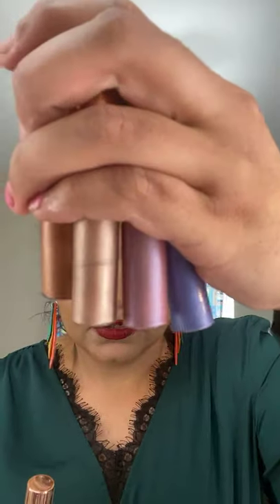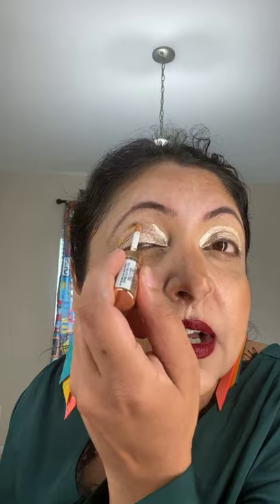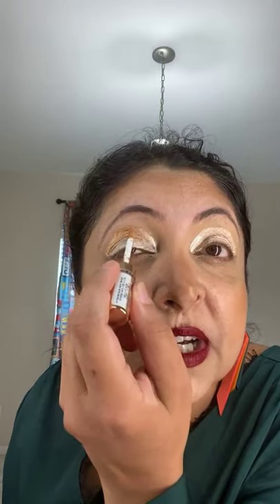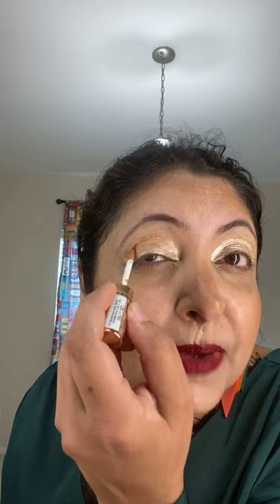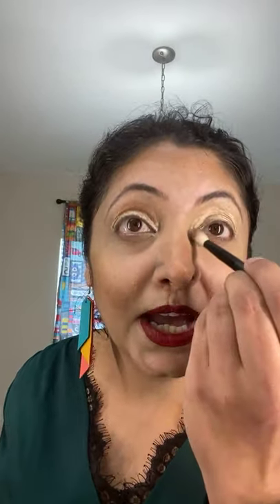My ombré lips, liquid eyeshadow and more